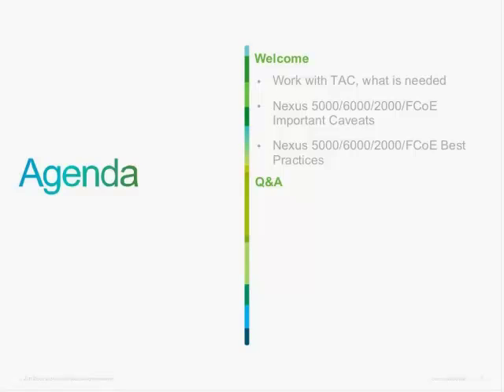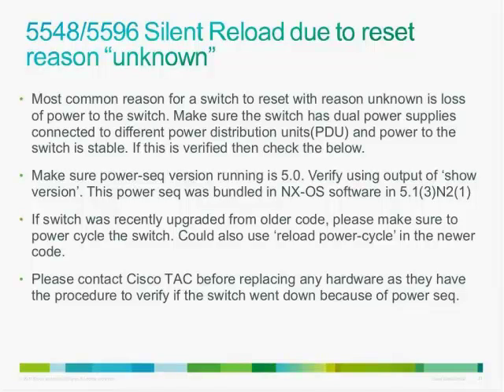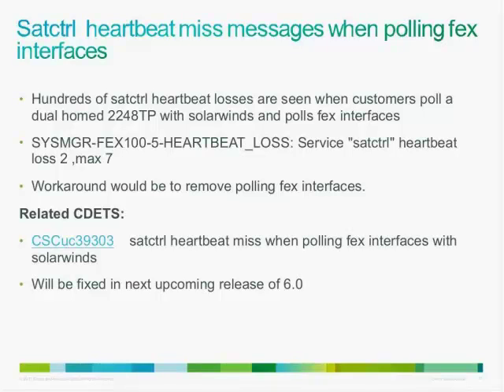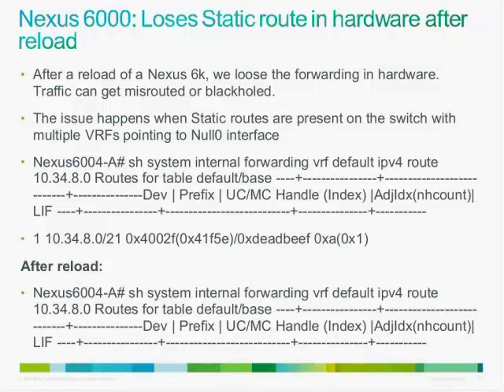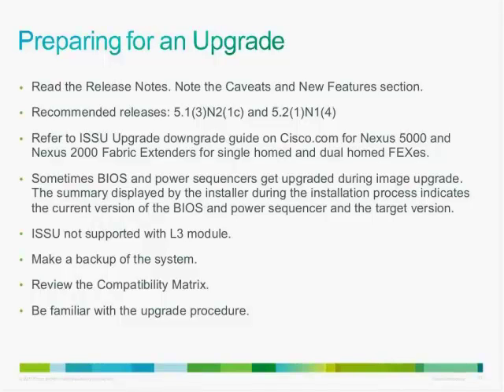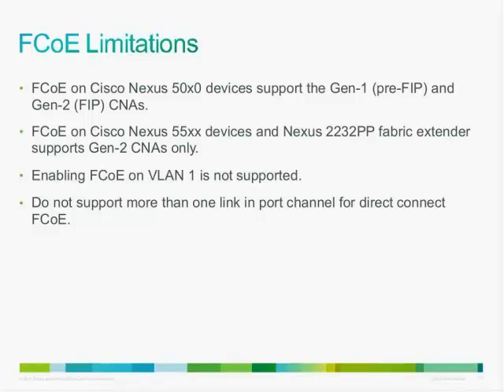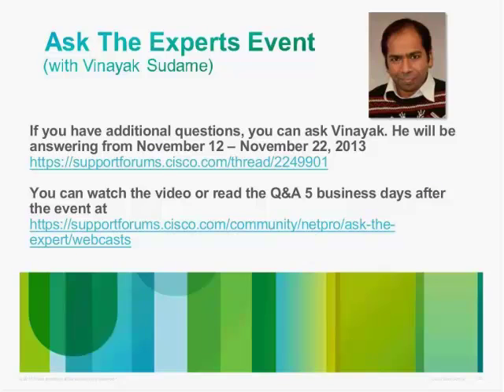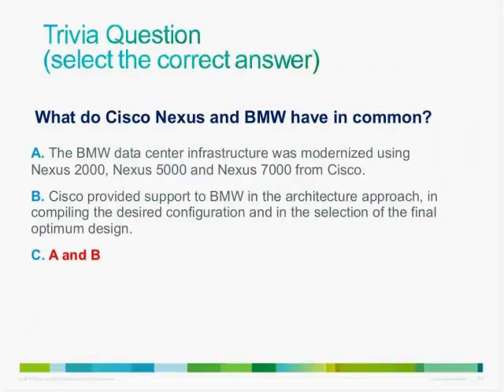Live Webcast: Nexus 5000, 6000 and FCoE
During this live event, Cisco subject matter expert Vinayak Sudame provides us with important caveats and best practices for Nexus 5000, 6000 and FCoE. Vinayak was joined by Cisco experts Carlos Lopez and Carlo Schmidt.